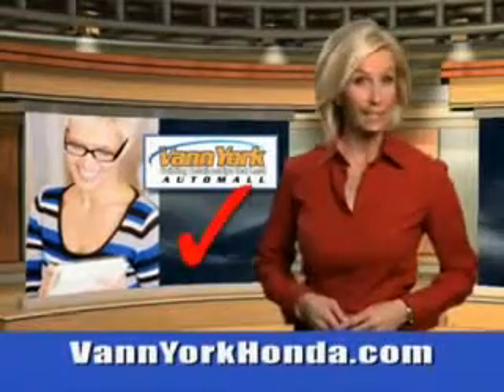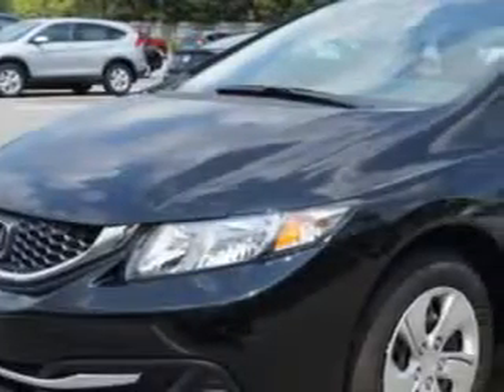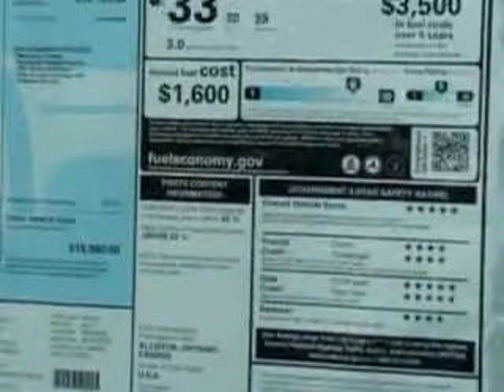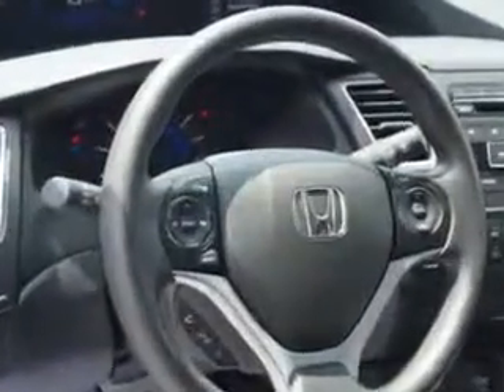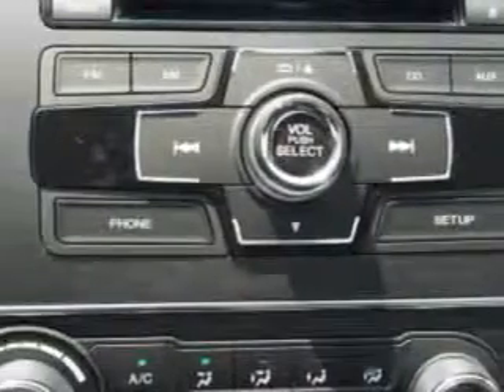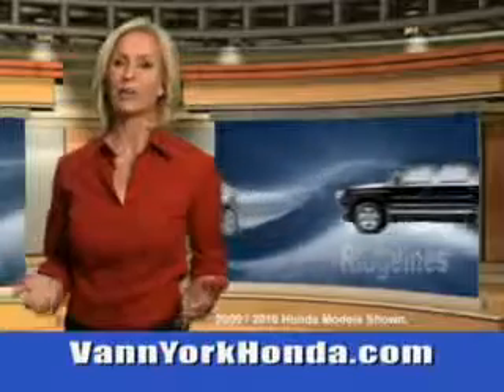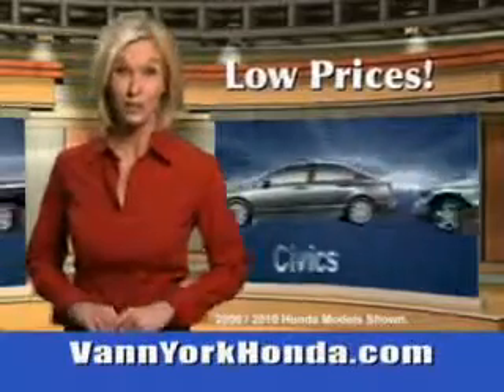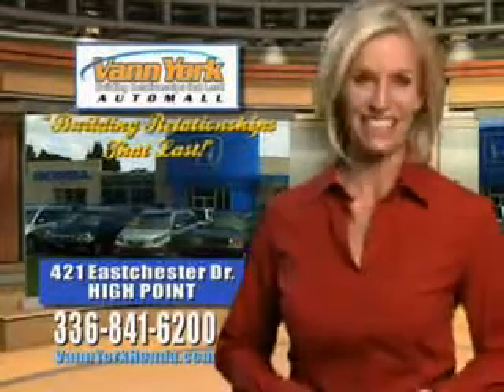Used 2014 Honda Civic Greensboro, Winston Salem High Point, Kernersville NC Vann York Auto Mall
New 2014 Honda Civic Greensboro, Winston Salem High Point, Kernersville NC Vann York Auto Mall, Imagine driving this Crystal Black Honda Civic 4 Dr Sedan, equipped with a 4 Cylinder engine. Enjoy this great car with features like Halogen Headlights, Auxiliary Audio Input - Ipod/Iphone Integration, Ambient Lighting, Remote Anti-Theft Alarm System, Rear View Camera, Electronic Brakeforce Distribution, Emergency Braking Assist, and much more. Enjoy the drive and have peace of mind in this Honda Civic. See us at Vann York Auto Mall today!VIN:2HGFB2F59EH533214

422 Eastchester Dr.
High Point, North Carolina 27262